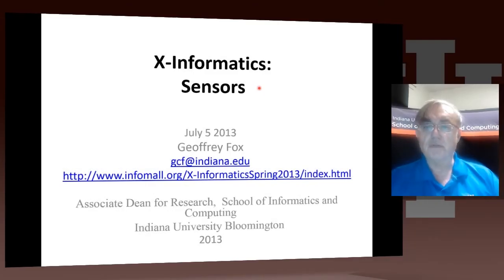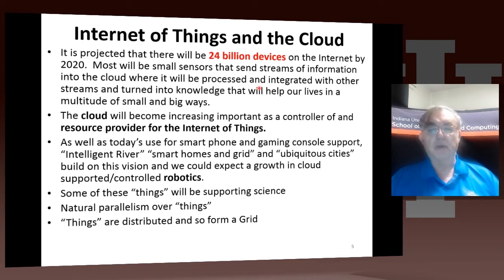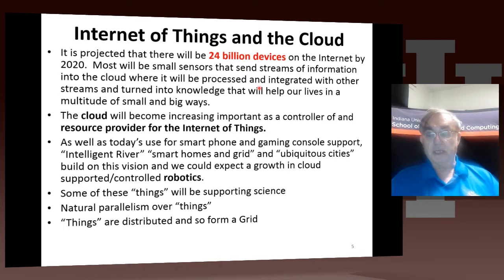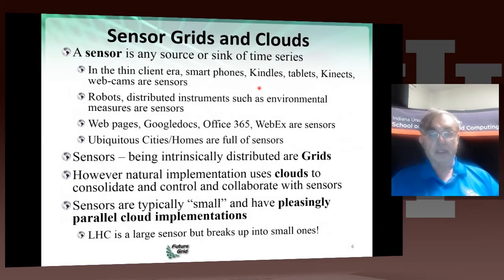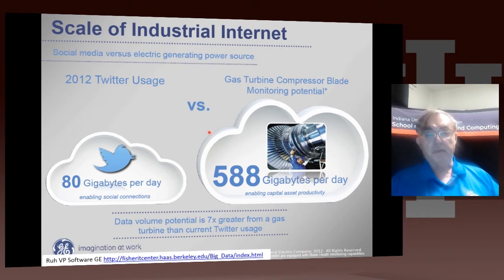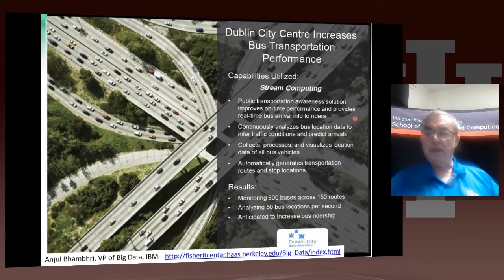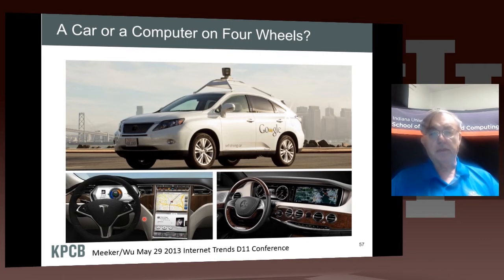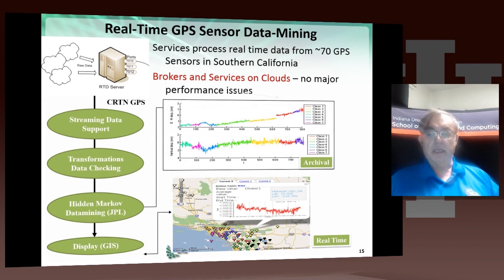IU X-Informatics Unit 28 : Sensor 1: Internet of things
Lesson Overview:
There are predicted to be 24-50 Billion devices on the Internet by 2020; these are typically some sort of sensor defined as any source or sink of time series data. Sensors include smartphones, webcams, monitors of machine operation, barcodes, surveillance cameras, scientific sensors (especially in earth and environmental science), drones and self driving cars and more generally transportation systems. The lesson gives many examples of distributed sensors, which form a Grid that is controlled by a cloud.